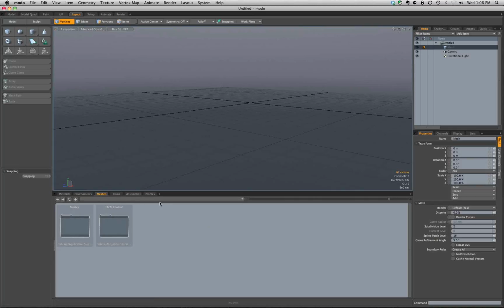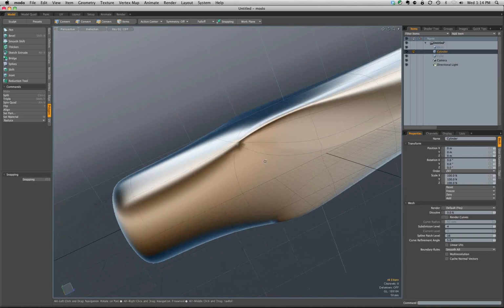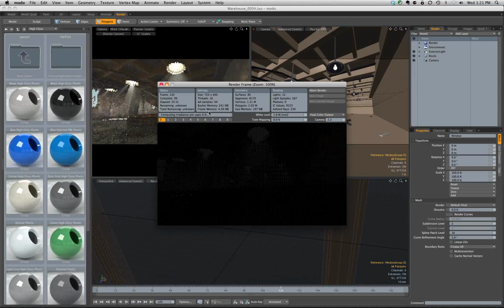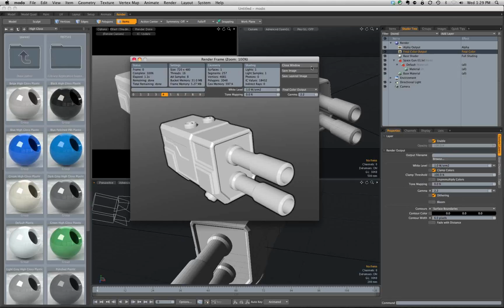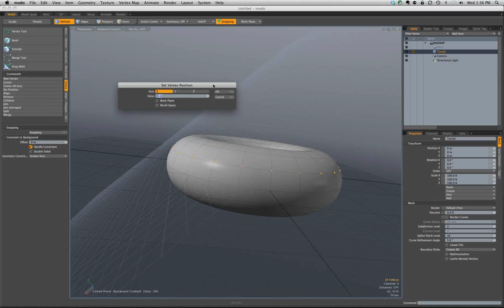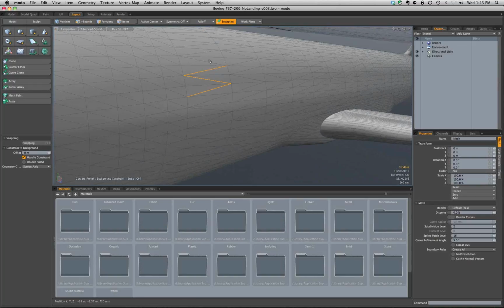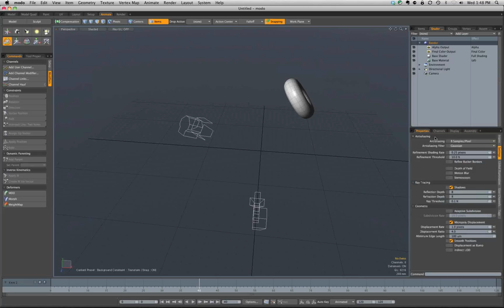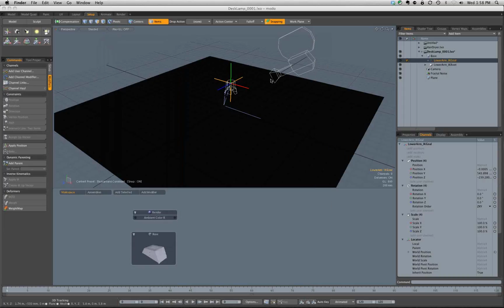Novedge Webinar #15: New Enhancements in Luxology's modo 501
Join us as renowned designer and trainer Dan Ablan gives an insightful overview of Luxology's new modo 501. Topics include an improved user interface and workflow as well as feature and function updates and enhancements. In addition you will also have the opportunity to ask Dan questions at the end of the session. This intuitive webinar is one not to be missed!

Dan Ablan is an author, trainer, 3D animator and photographer working out of his Chicago based studio. He's been in the media arts for nearly 20 years, and has authored 14 books on computer graphics, animation and photography. With a large collection of training videos for 3DGarage.com, Dan has also recently completed work for Lynda.com. Some of his animation clients include NASA, United Airlines, Johnson & Johnson, and many others.